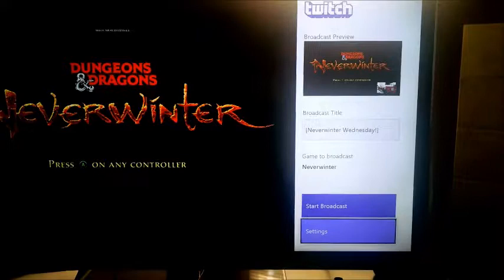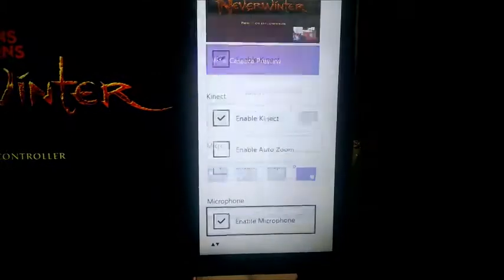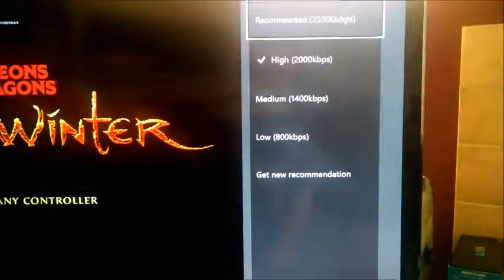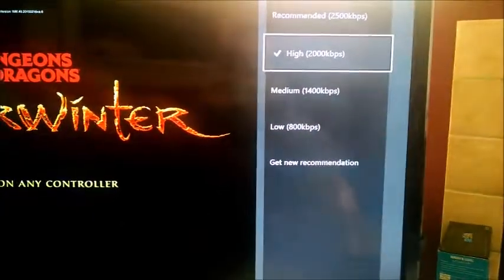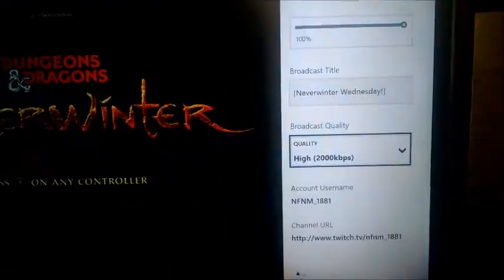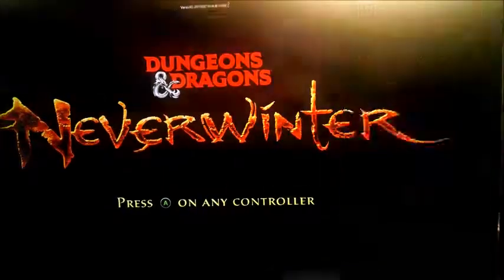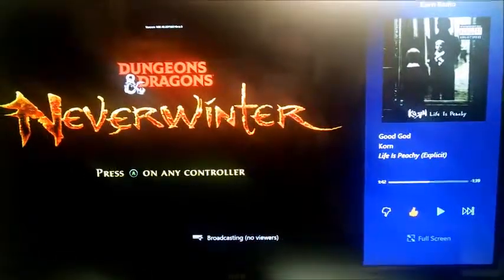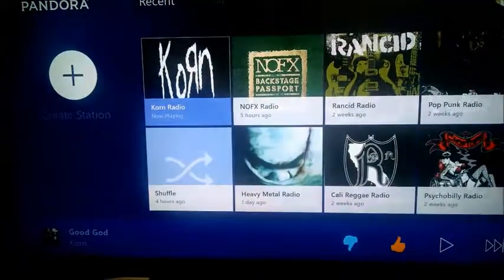'How I do Twitch' Part 1 - Set up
A (not so) brief explanation of how I have my 'behind the scenes' stuff set up and how I add music directly from the Xbox One.